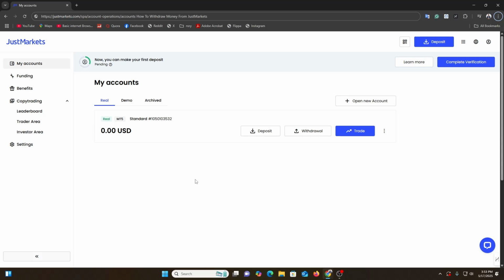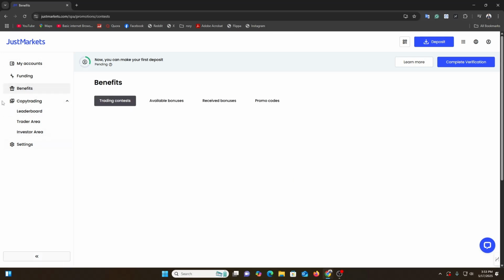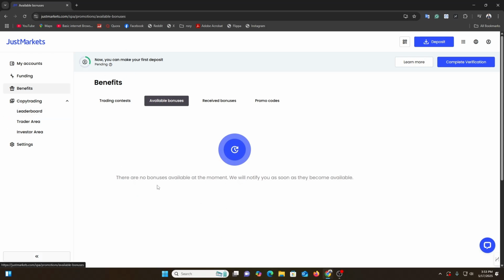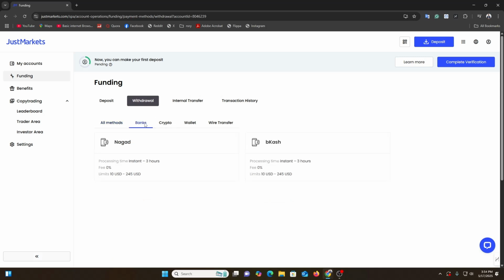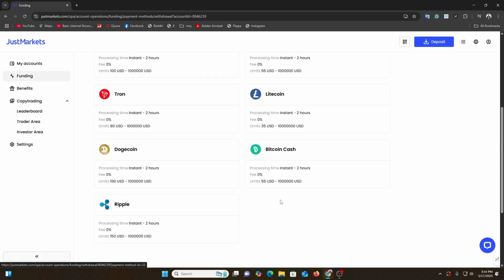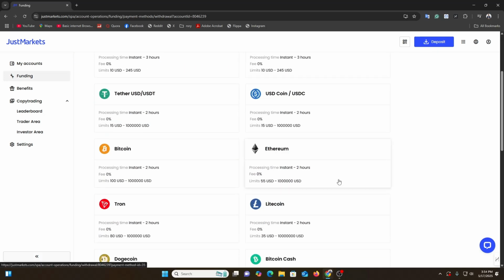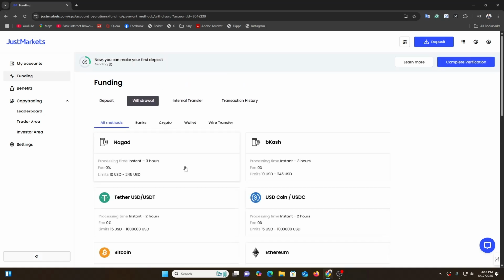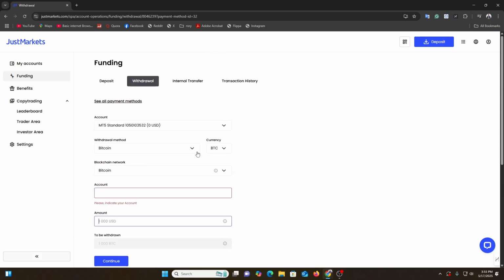How To Withdraw Money From JustMarkets - 2025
In this video, we walk you through how to withdraw money from JustMarkets, step by step, whether you're using a bank transfer, e-wallet, or crypto. This tutorial is perfect for beginners and traders looking to cash out their profits smoothly and securely. Learn the process, withdrawal time, fees, and tips to avoid delays.